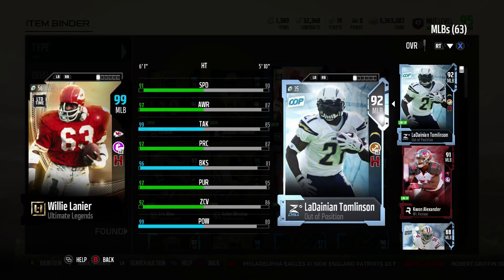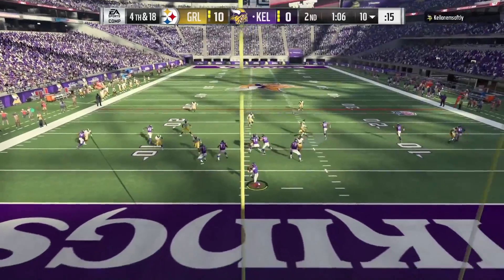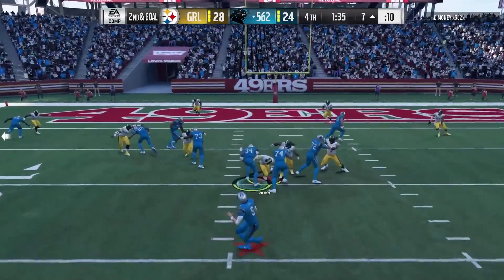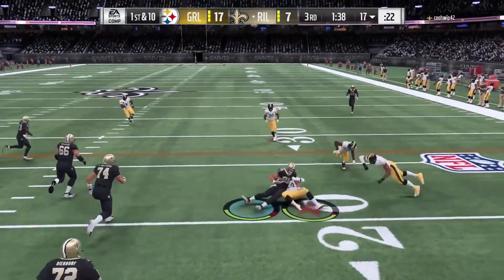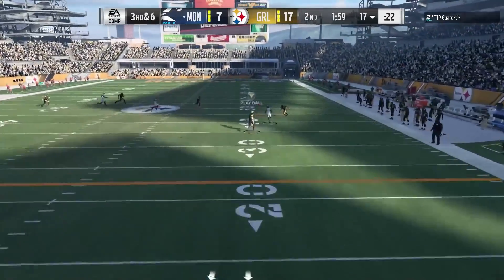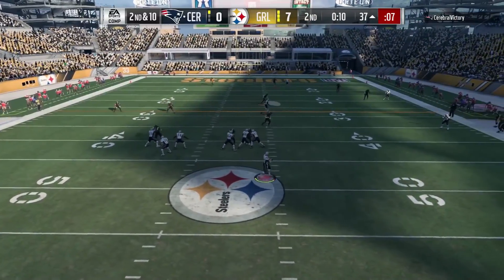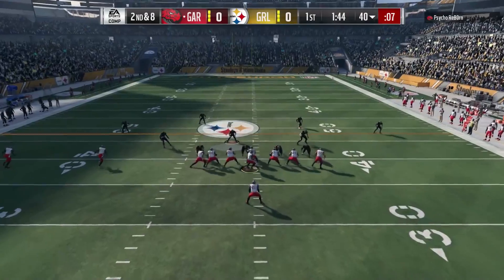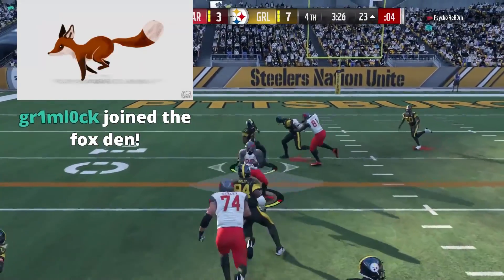How Good is 98 Overall Willie Lanier? MUT 18 Card Review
Today we review 98 overall Willie Lanier in MUT 18. Will Willie make your willie wobble? Or will Lanier make you steer clear?